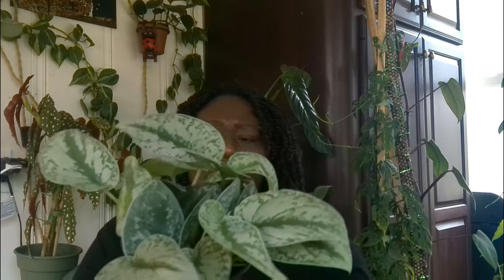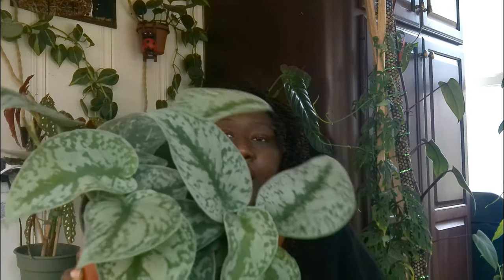Shopping For Pottery! With Calming Music!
Spur of the moment shopping video! Lets me know if you like videos like these!